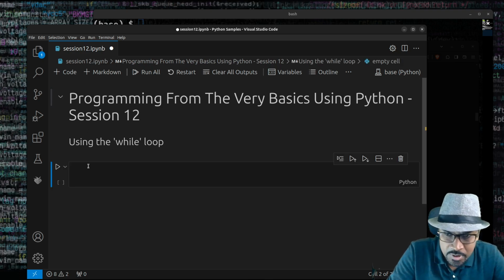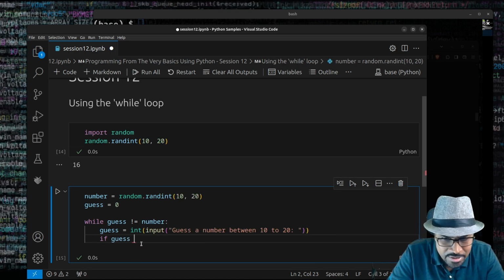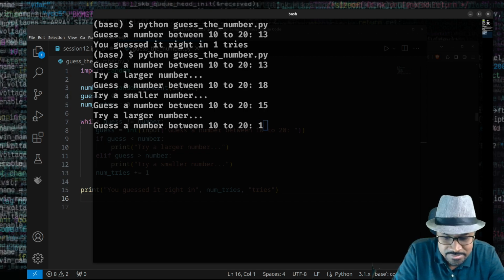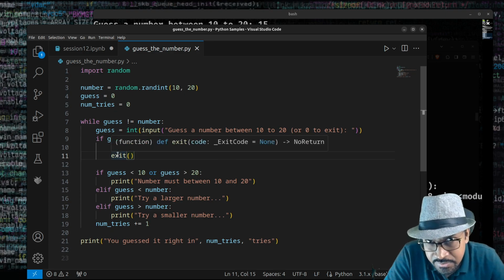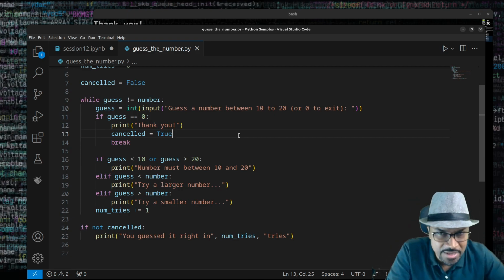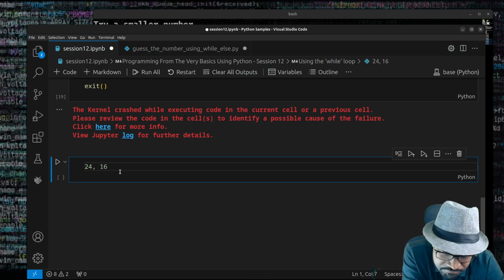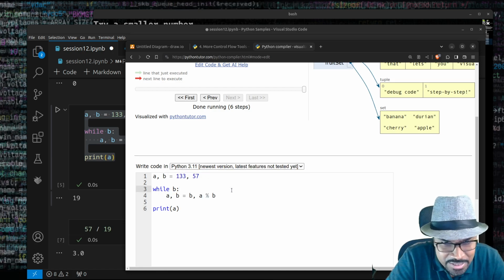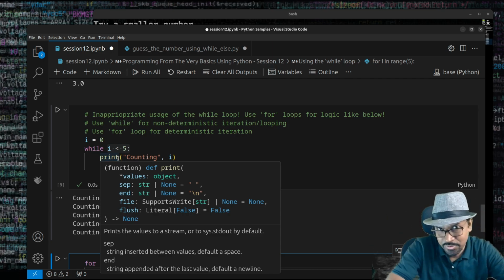Programming From The Very Basics - Session 12 - Learn how to use the while loop in Python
In this session, I will guide you through the usage of a 'while' loop with a few example programs. You will learn about proper usage of 'while' loop using simple examples by applying logic. You will also learn about the interesting "while..else" clause and how to use the same in your code.